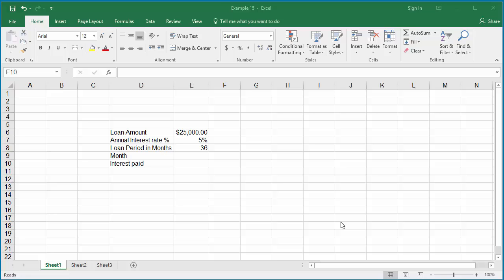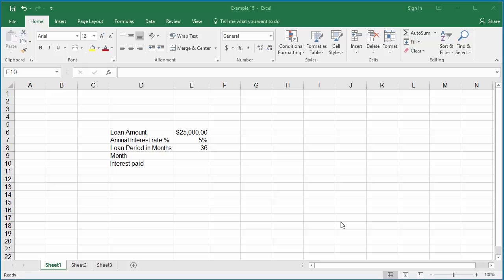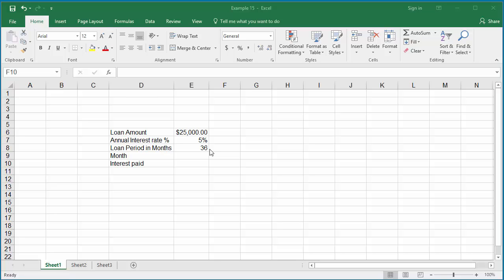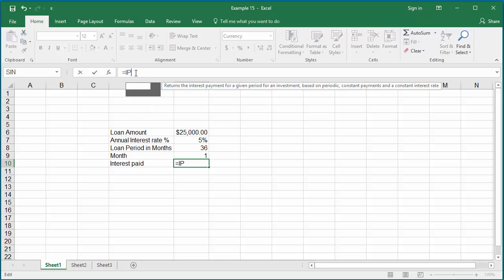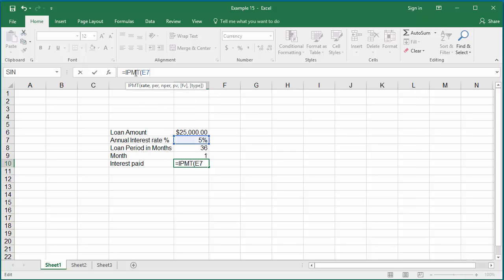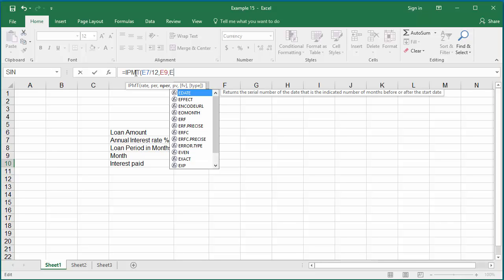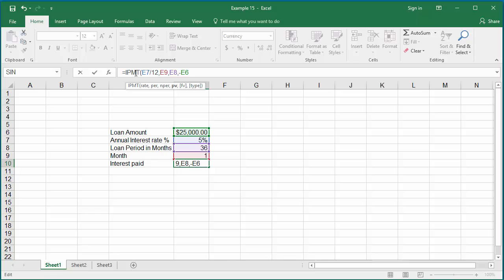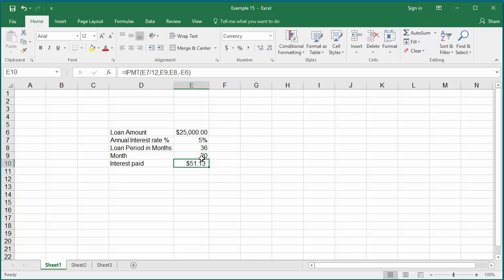How to Calculate Interest Amount paid in a specific month for a loan in Excel 2016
Learn how to calculate interest amount paid in a specific month for a loan in Excel 2016 - Office 365